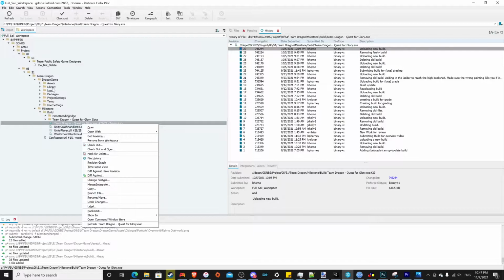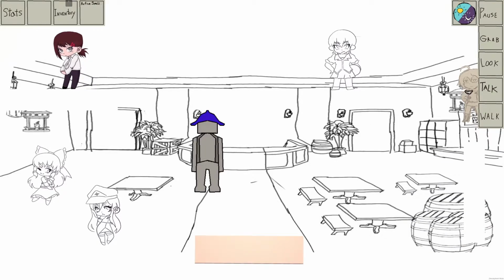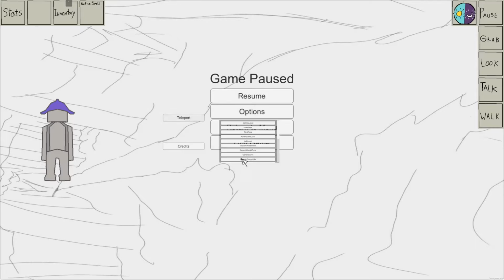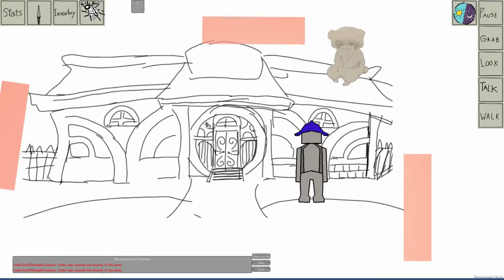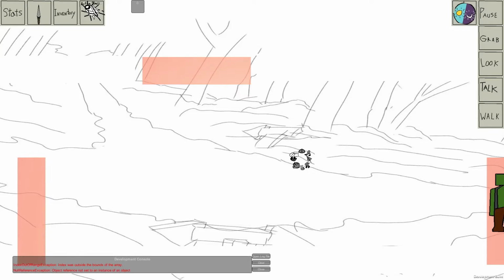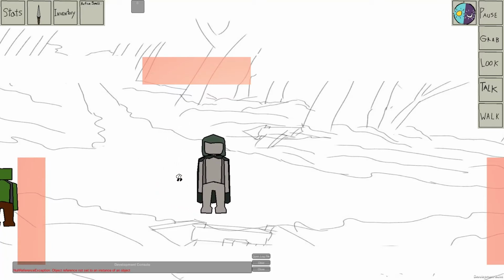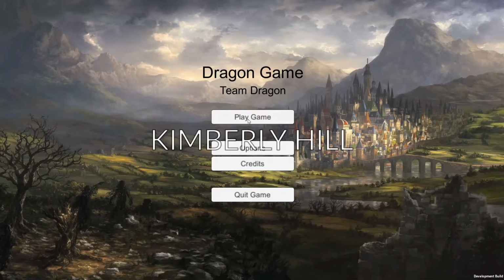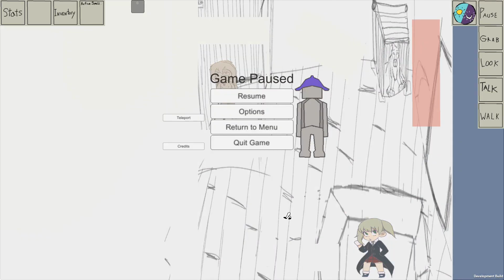PNP7 Milestone 1 - Team Dragon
Video for Milestone 1 from Team Dragon!